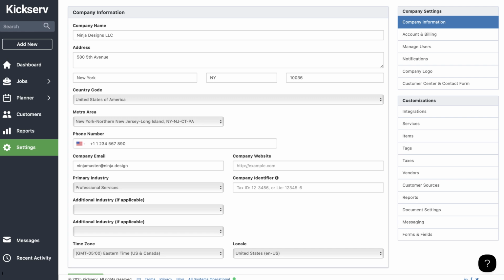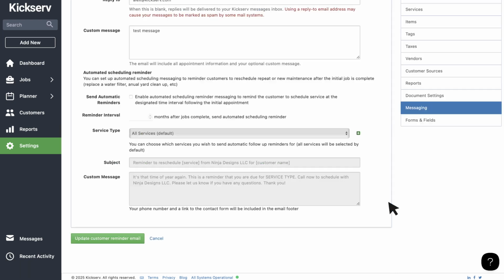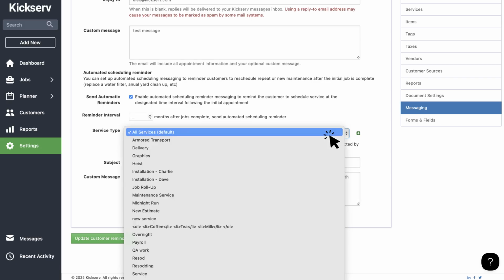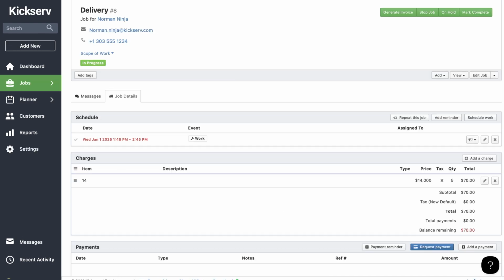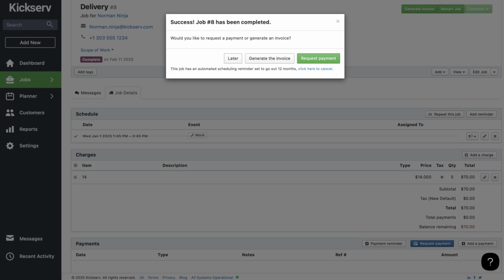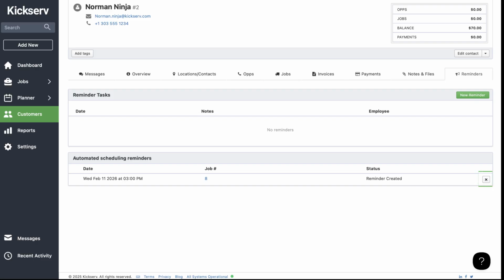Kickserv Automated Scheduling Reminders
Kickserv Field Service Management now includes Automated Scheduling Reminders. Create future service reminders for suggested services, such as regular maintenance, sprinkler blow-out, HVAC inspection, or any services you offer.

Here's how this feature works:

-Set personalized reminders for each service type
-Choose your ideal reminder intervals
-Let Kickserv automatically follow up with your customers
-Result? More repeat bookings = less work for you.

You're able to customize intervals, subject lines and message content for each service reminder you create. You set it and forget it. And, if you need to make changes, you can always go in and edit the reminders you've created.

Generate recurring revenue and customer loyalty with automation, saving time and allowing you to focus on other aspects of your business.

The video includes set up instructions and details about how it works.